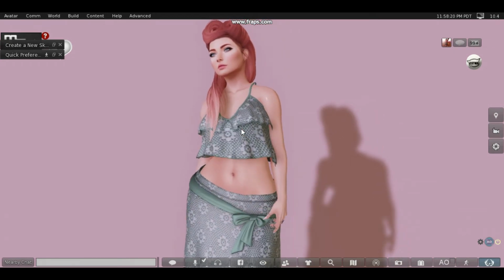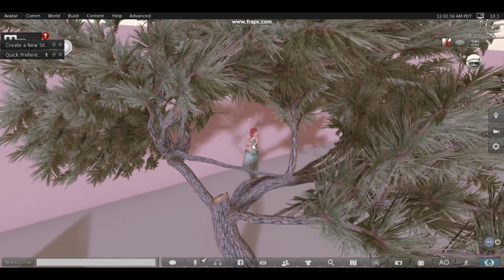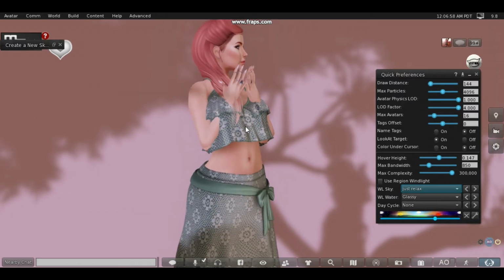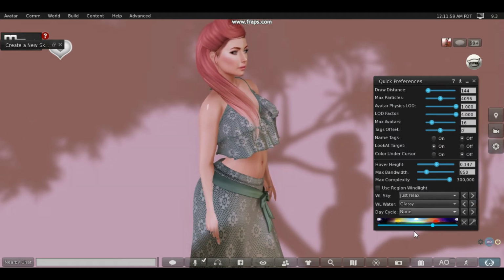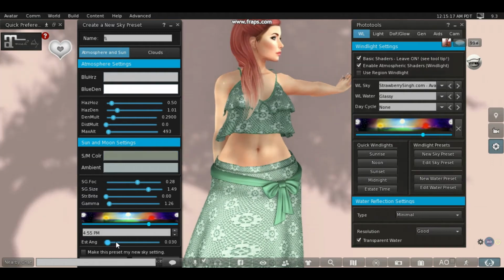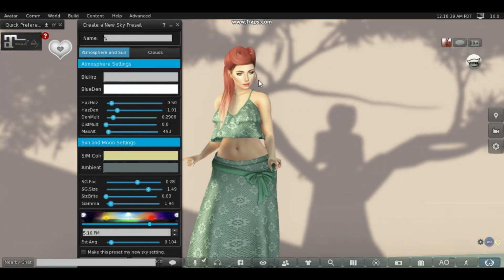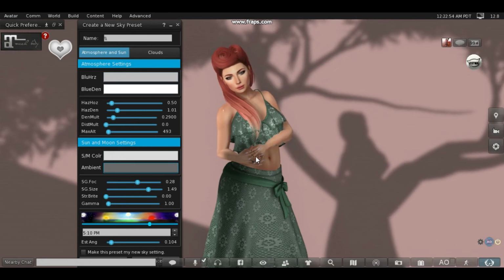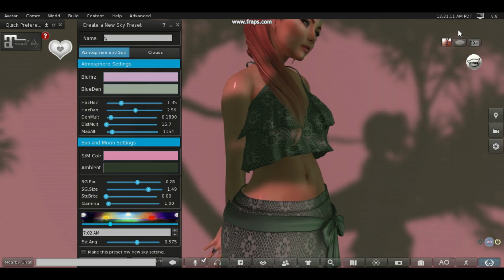Basically how I do my photography in Second Life - Ep 1 [Lark's Lounge]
Today I begin a short ‘series’ type set of videos where I tell y’all how I basically do my photos in SL. If you have anything you’d like me to cover in future videos, or questions you want answered in future videos, please comment so I know what you guys would like to see and hear about.
Today I covered a couple of camera tools, as well as went off on a tangent explaining about types of shadows and ambients in the windlight tool. I think I’ll do a more in depth tutorial on windlight in the future though.

Filmed in Second Life